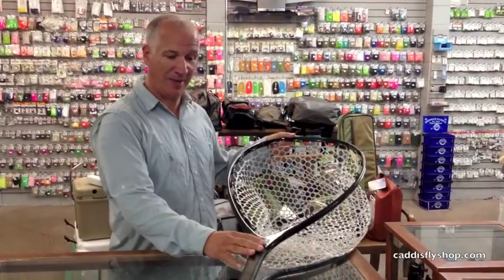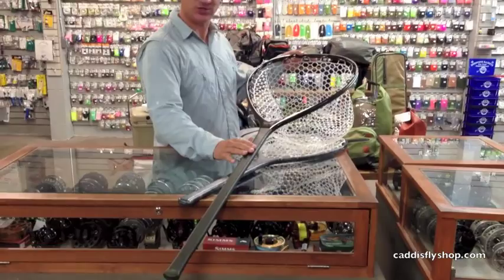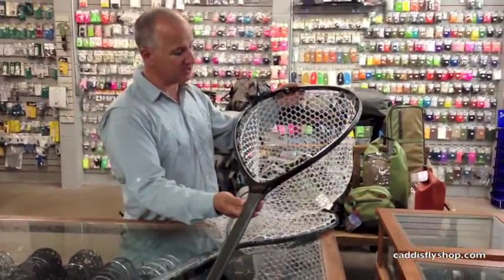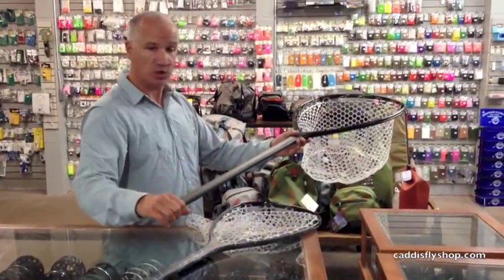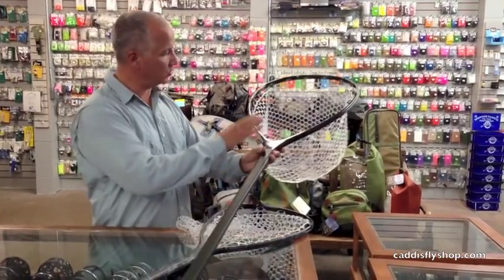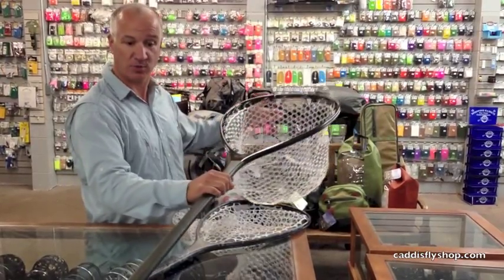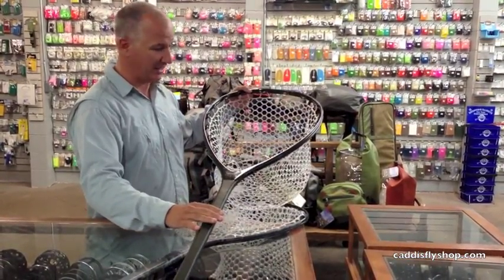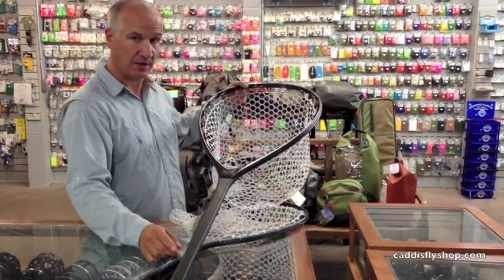Fishpond Nomad Boat Net